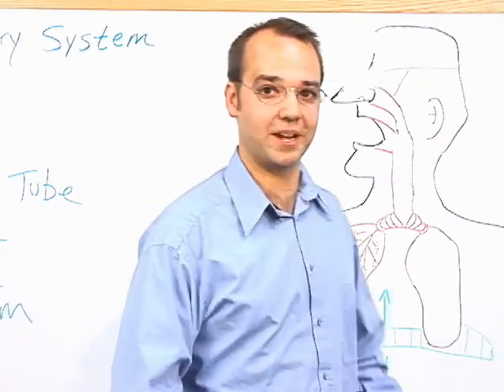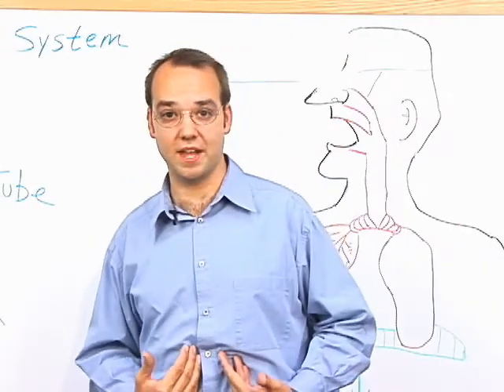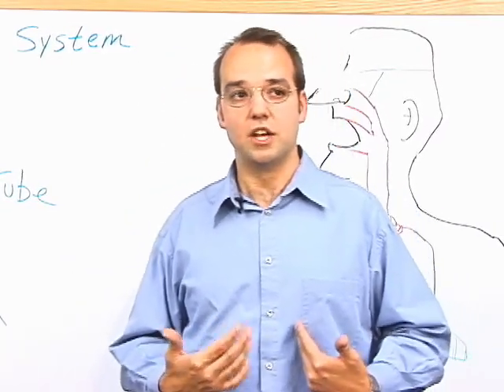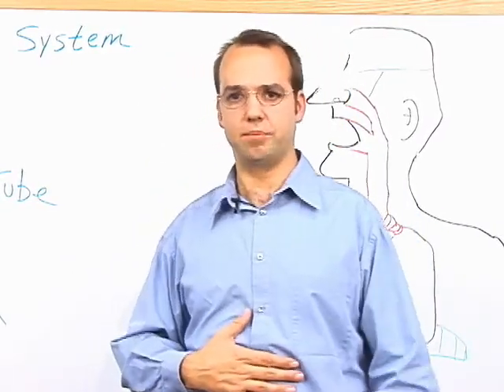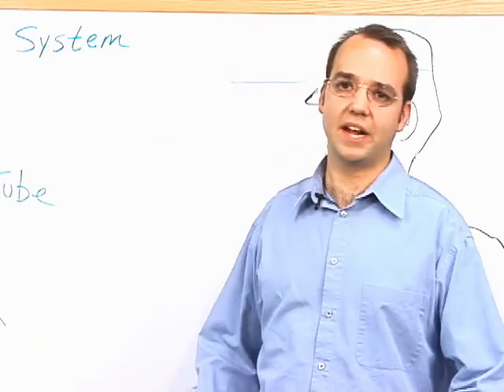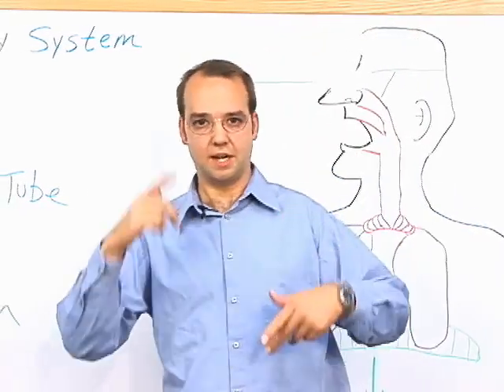How We Breathe by Mr. Eric Jacobson - Part 04